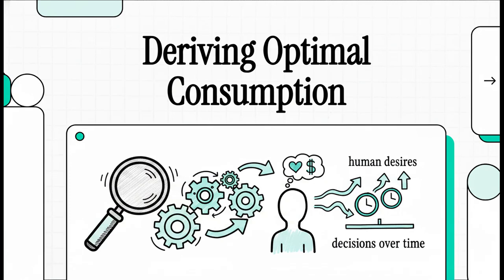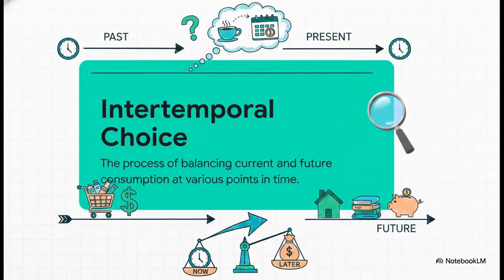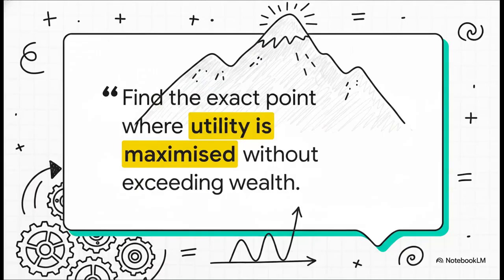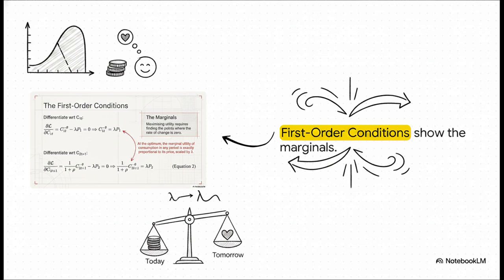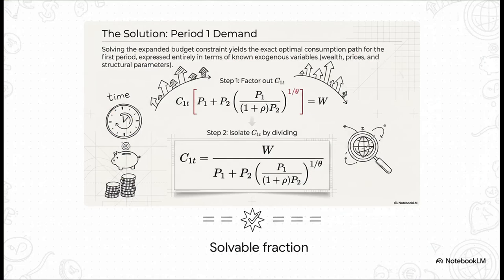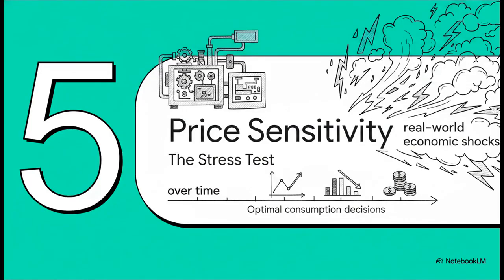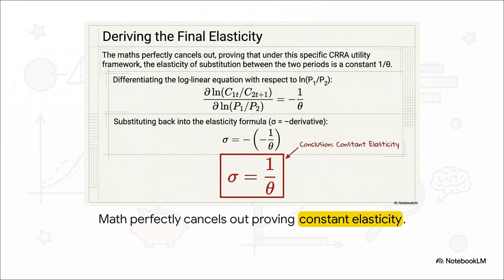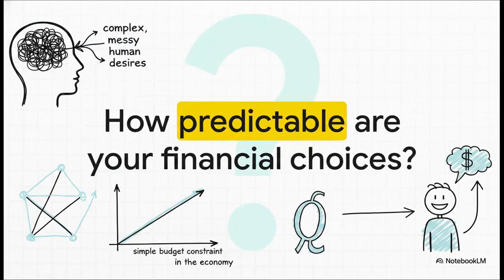Optimal consumption with life time budget constraint